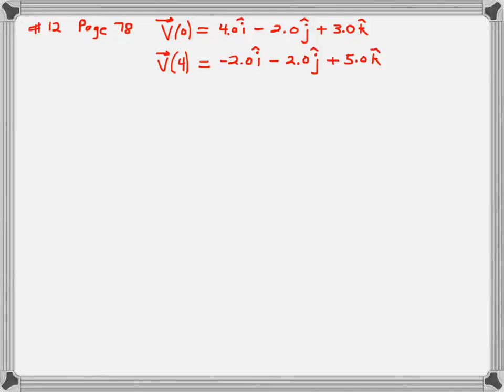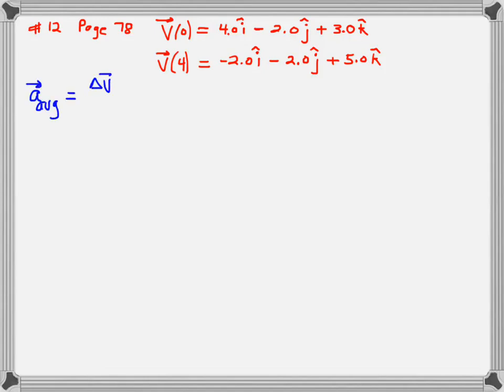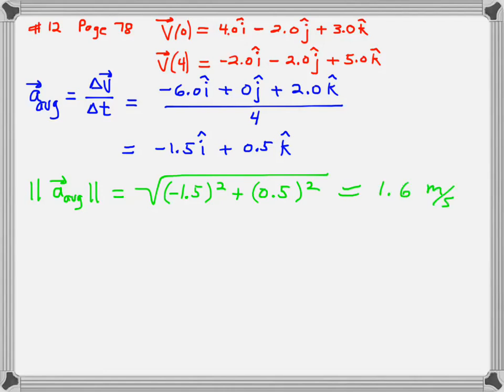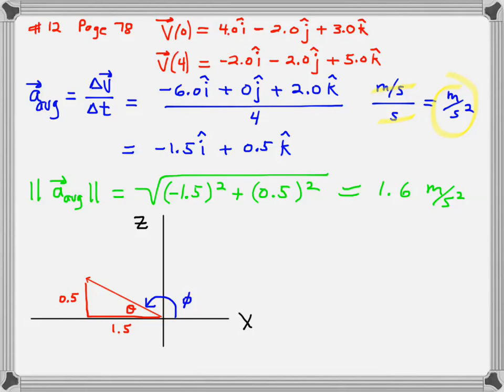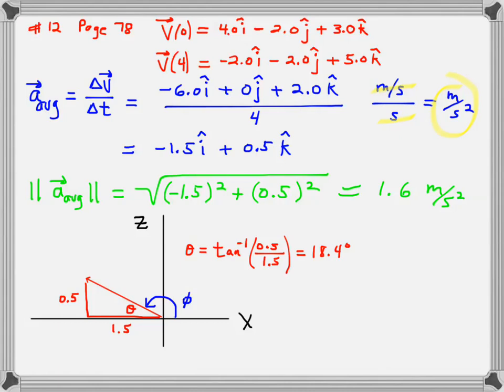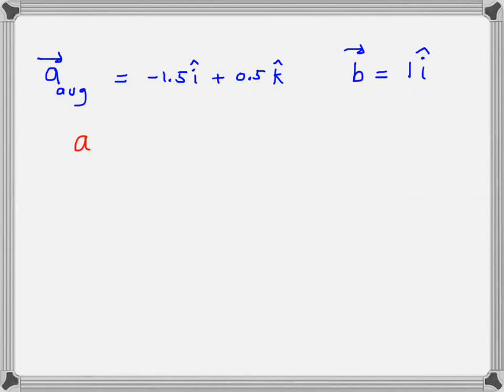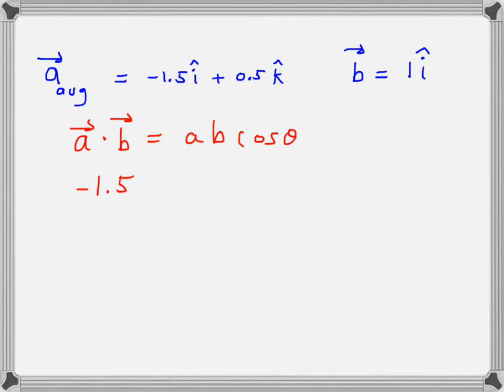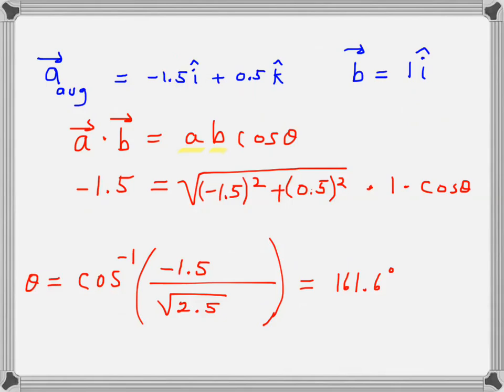Chapter 4 Problem 12